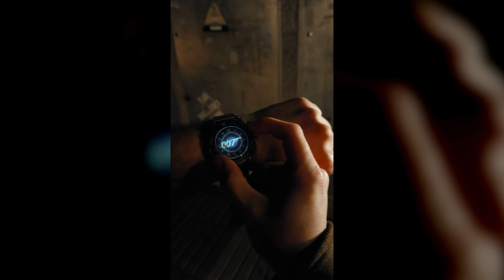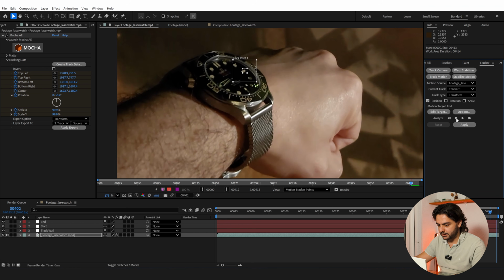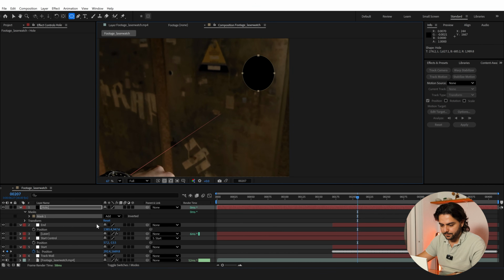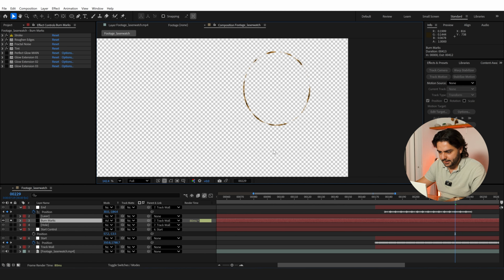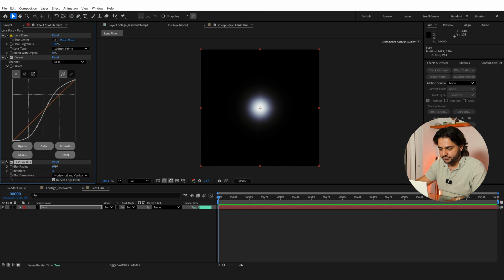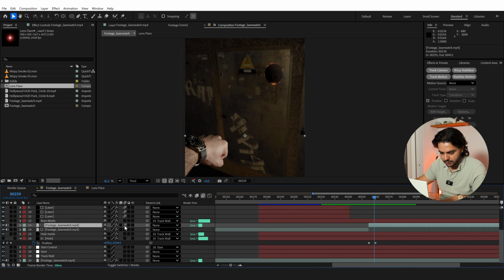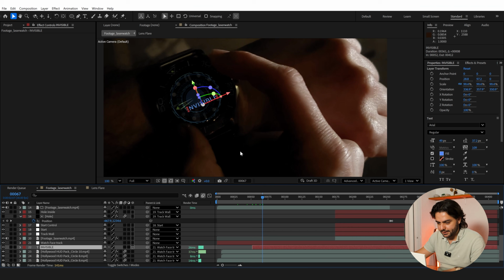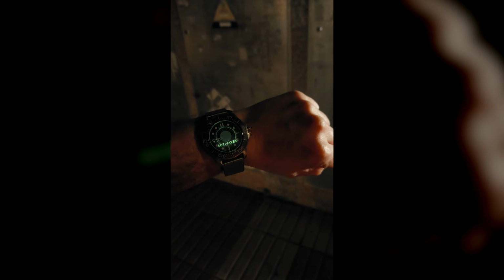James Bond Laser Watch Effect - Full After Effects Tutorial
In this After Effects tutorial, I will show you how to create this James Bond inspired Laser Watch Spy Effect where I use my watch to activate a laser to make a hole in the wall. 🕵️